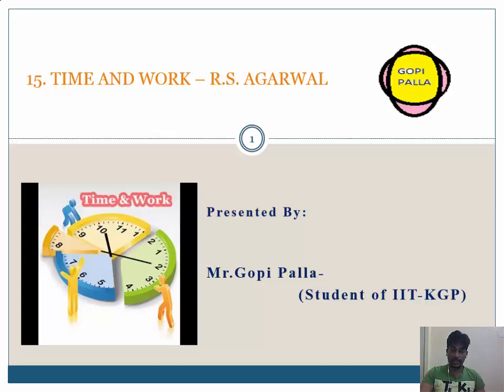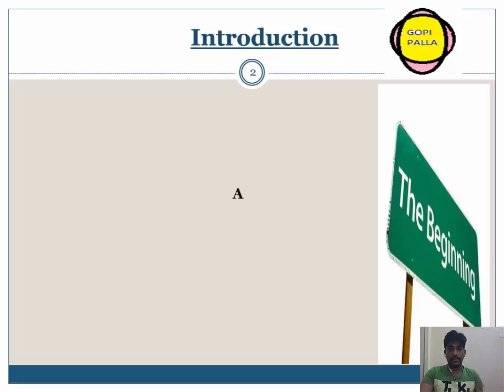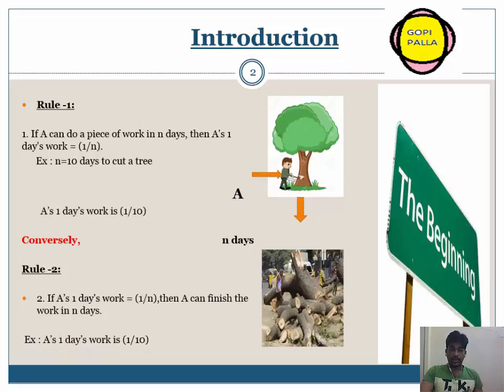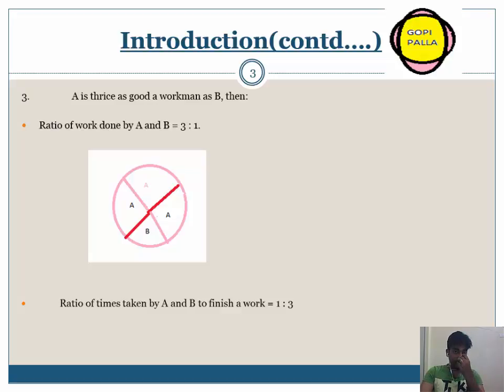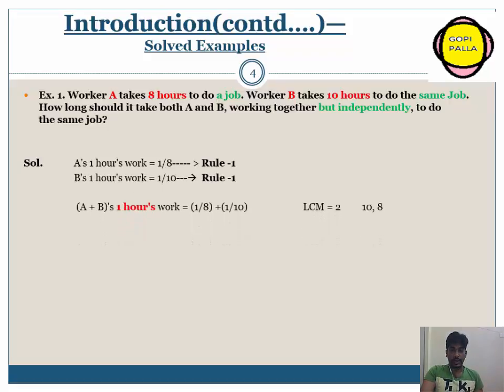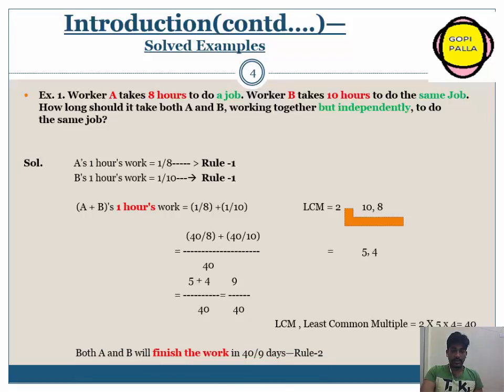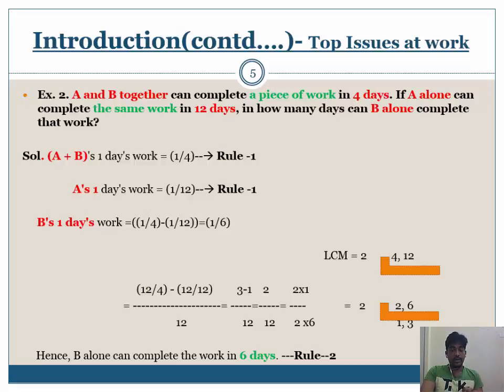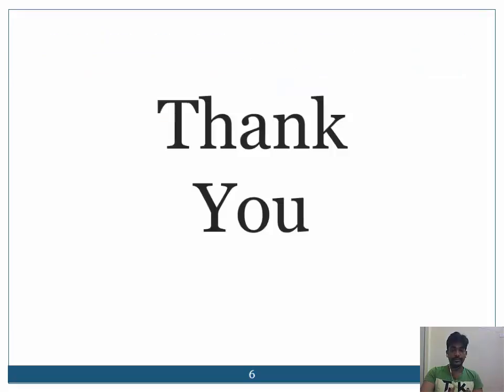Time and work part-1 basics and trics for solving by Gopi Palla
This presentation covers basics of Time and work for beginners, Engineering students, Bank POs, GRE , CAT preparation.